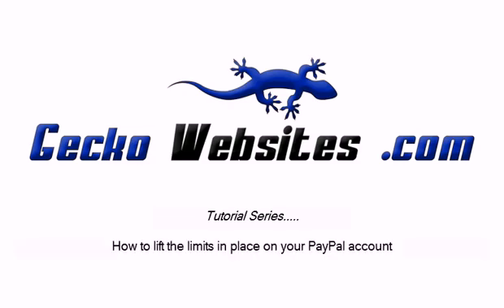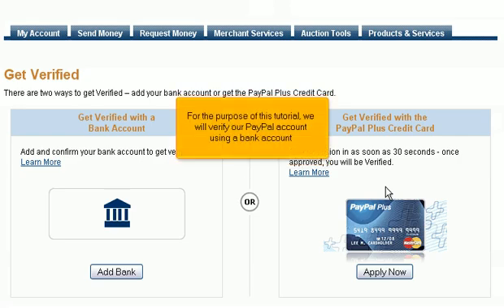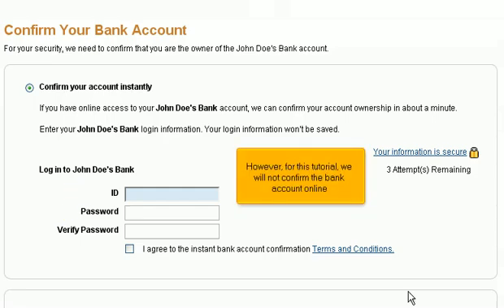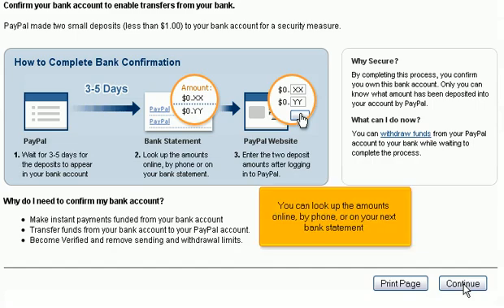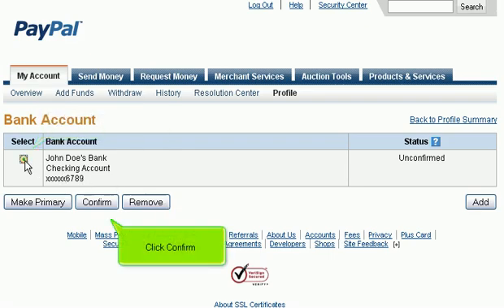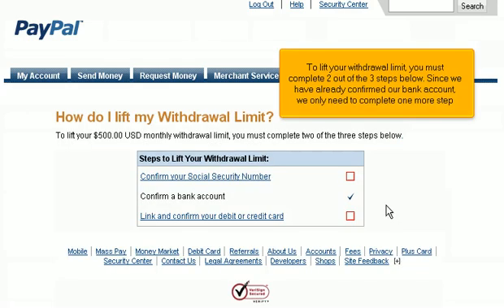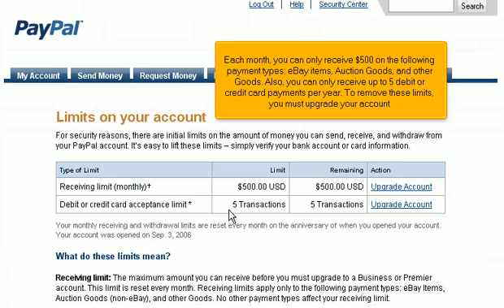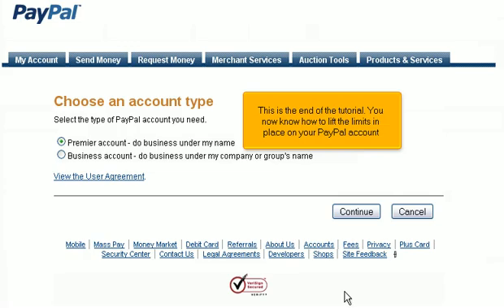PayPal - Lift Limits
How to lift the limits in place on your PayPal account.